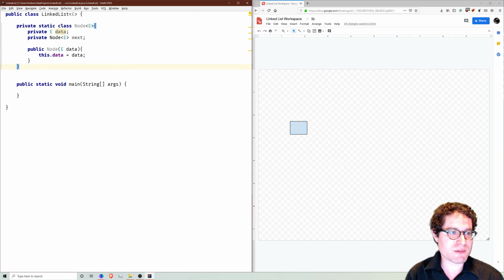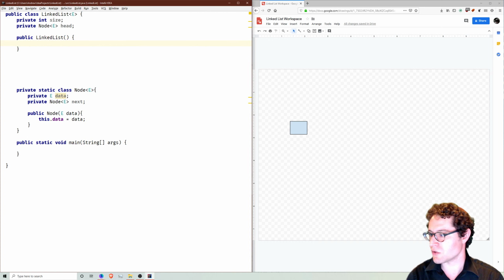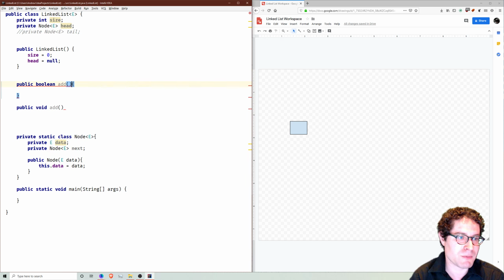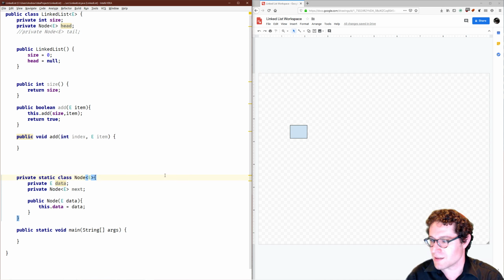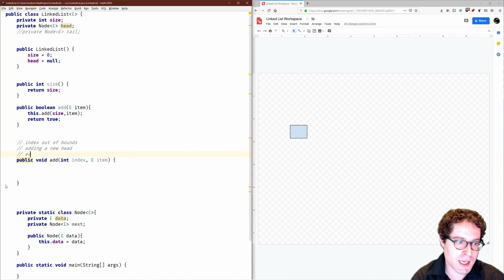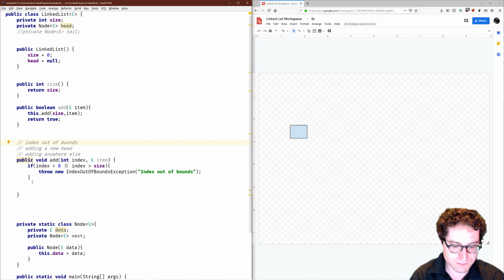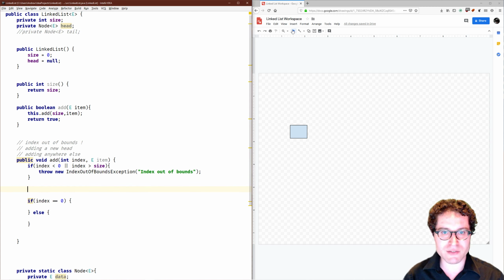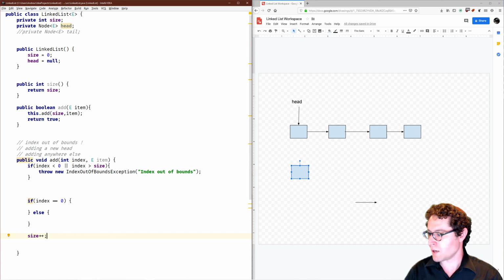LinkedList - Size and Adding